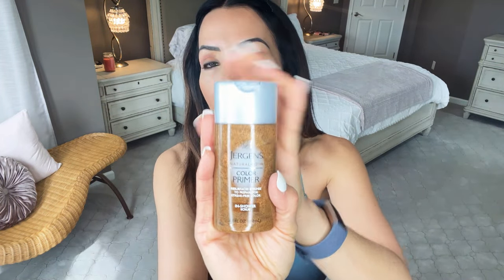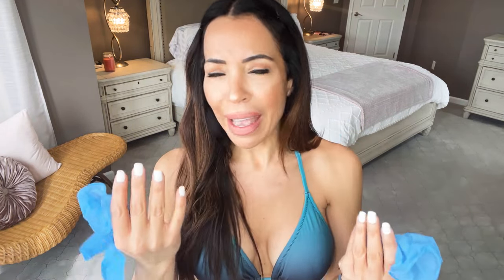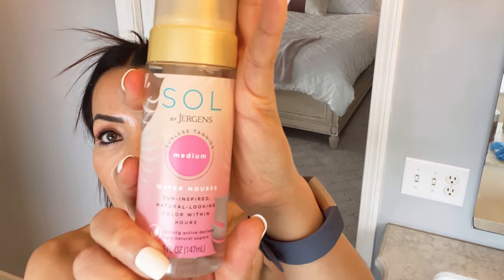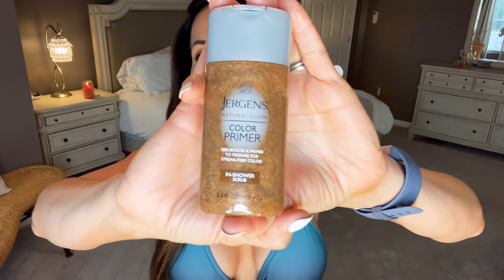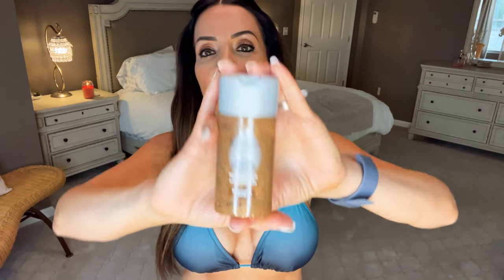Affordable Self-Tanner Review Tutorial on 49 year-old|DIY Tan| Sol by Jergens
Watch as I test out a new, affordable sunless tanner. I will give you a full tutorial-with my own tips and tricks for getting that perfect sunless tan. Find out what I think of Sol by Jergens water mouse sunless tanner!

Sunless Tan Prep Exfoliater

Jergens Natural Glow Color Primer In-Shower Scrub 3

Sunless Tanner

SOL by Jergens Medium Water Mousse, Water-based

My bikini (I’m wearing a size large-cuz your girl is slim-thick!)